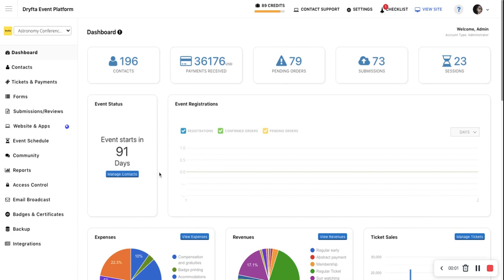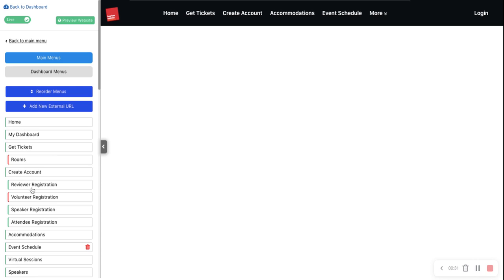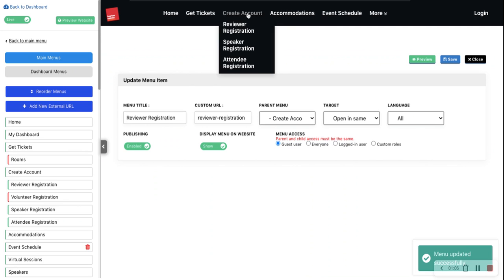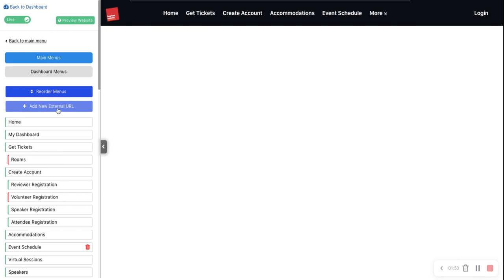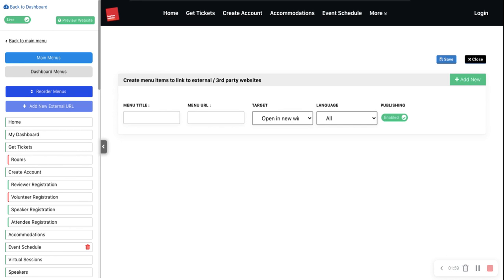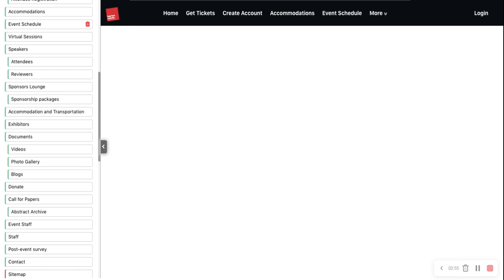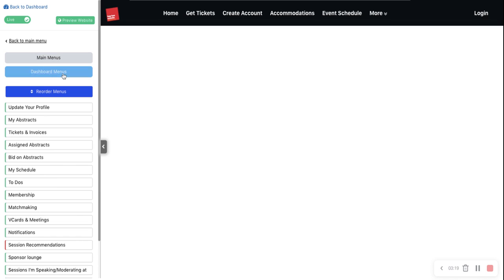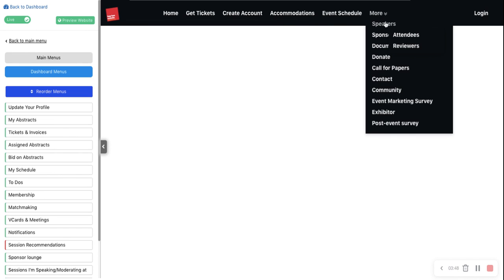How to customize the navigation menus in a Dryfta event website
Please note that Dryfta is continuously updated, so the dashboard you see in your account may not exactly match the one depicted in this video.